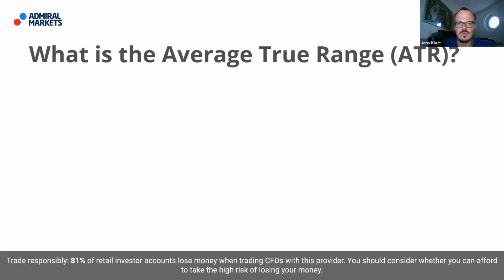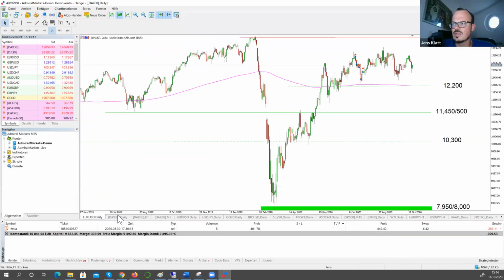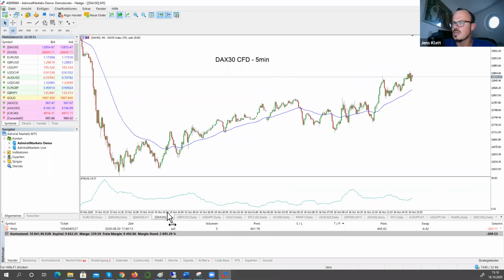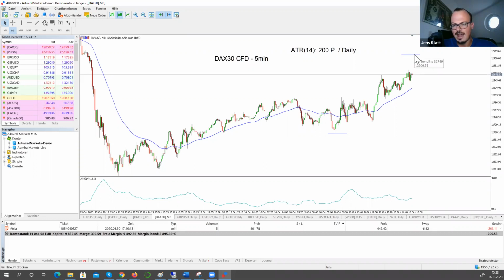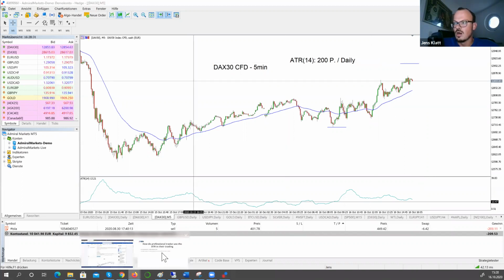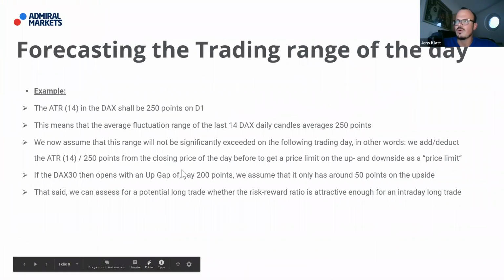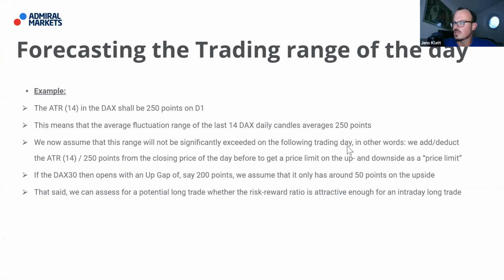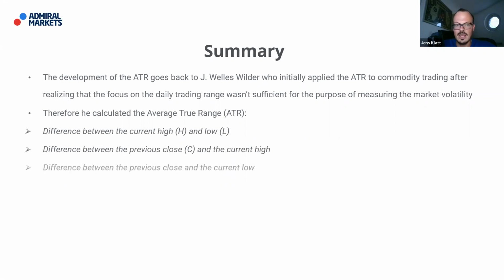How to trade with ATR indicator | Trading Spotlight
In this webinar, Jens Klatt — a professional trader – looks at “Average True Range” and answers the question “how to use the ATR in your Trading”.

First, he answers the question of what is the Average True Range (ATR) and then illustrates how to calculate the ATR graphically. He then introduces his two favorite ways to use the ATR in his trading: